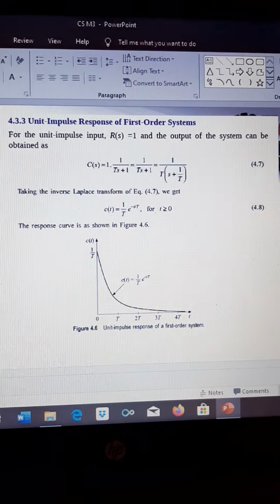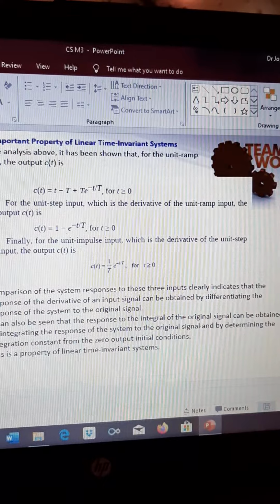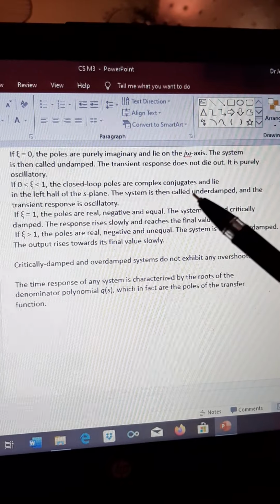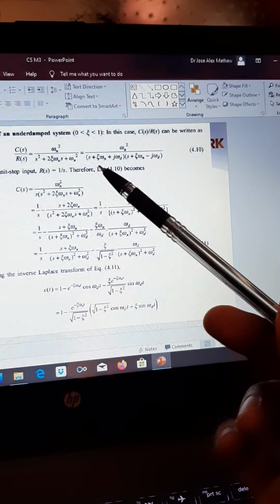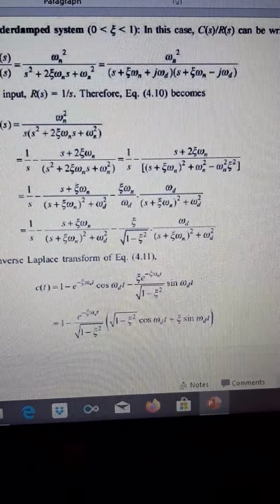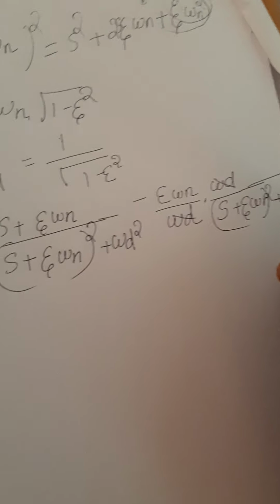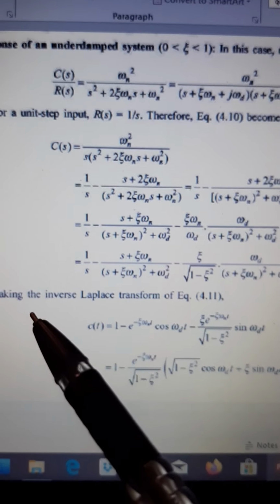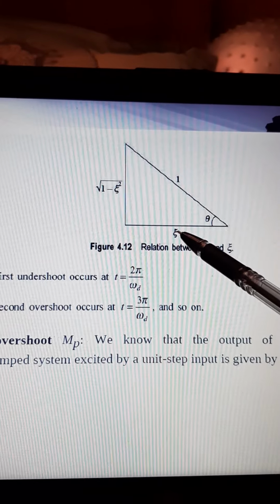31 March 2020